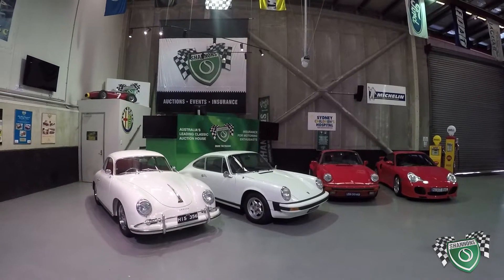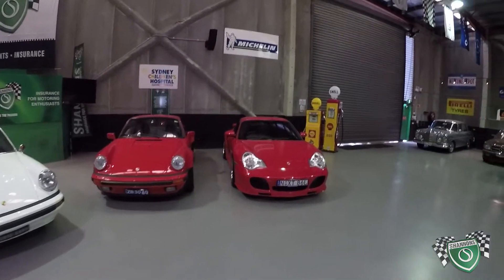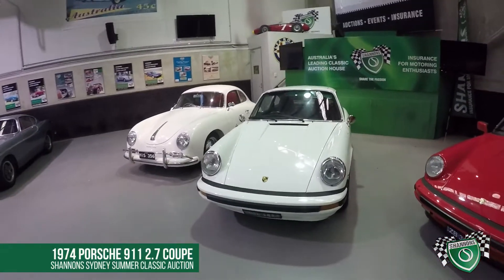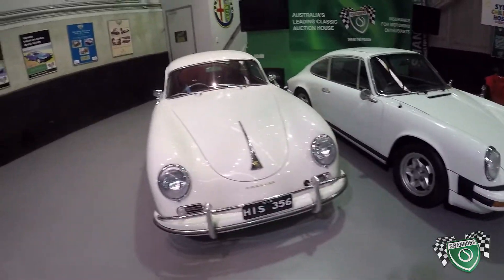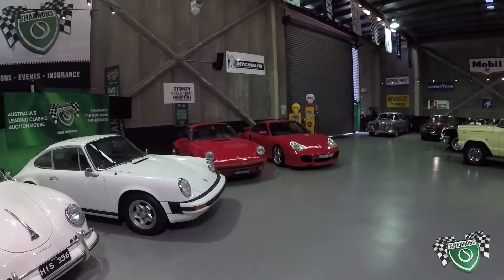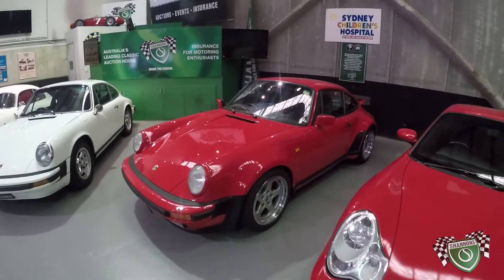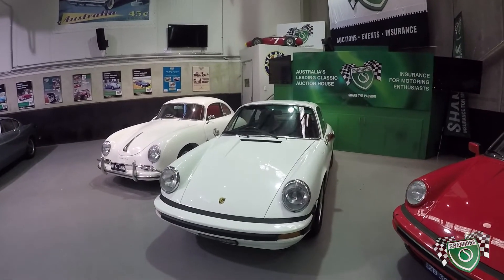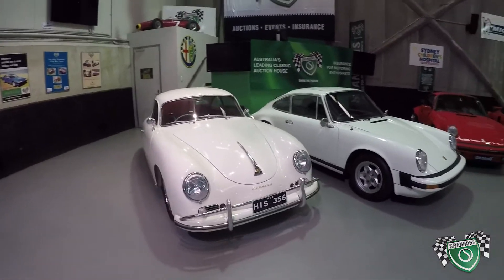Porsches - 2017 Shannons Sydney Summer Classic Auction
The 2017 Shannons Sydney Summer Classic Auction on February 6 features 4 Porsche's, including a 2001 Porsche 911 Turbo (996) AWD Coupe, 1979 Porsche 930 Turbo Coupe, 1974 Porsche 911 2.7 Coupe and a 1958 Porsche 356A Coupe. You can find more information at Shannons.com.au/auctions.